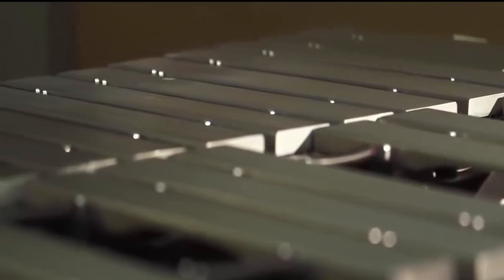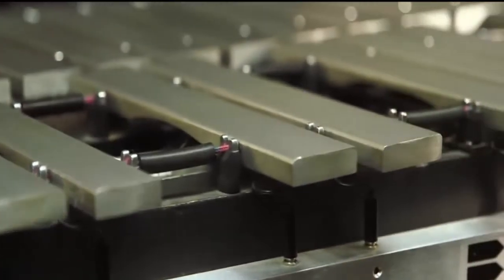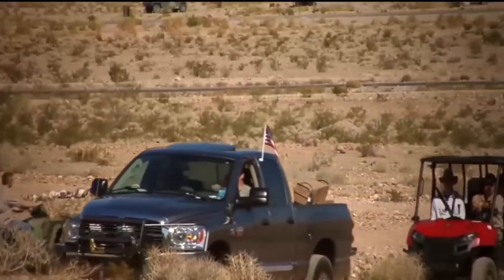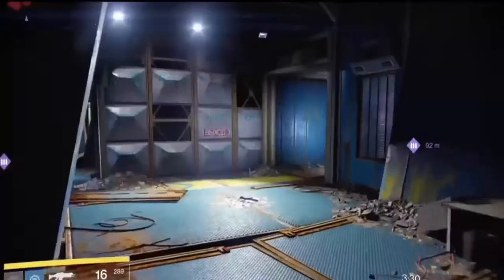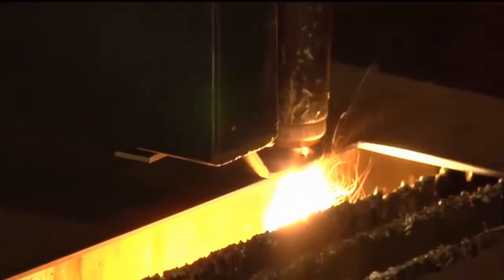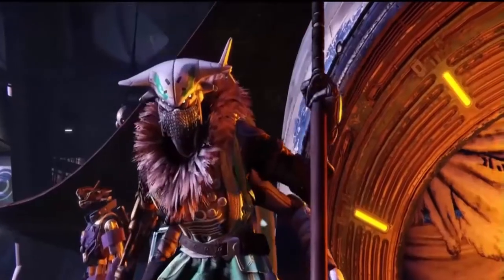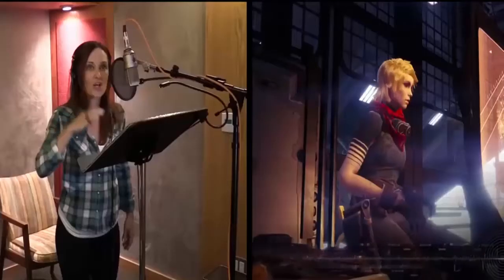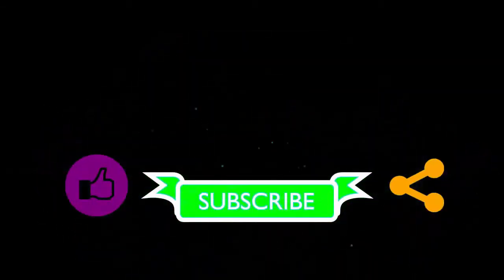Destiny Voice Actors Trailer is Mind Blowing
Destiny 2 Voice Actors Trailer is Mind Blowing